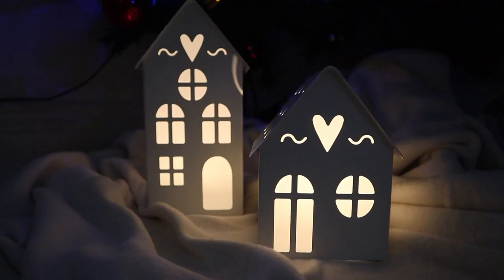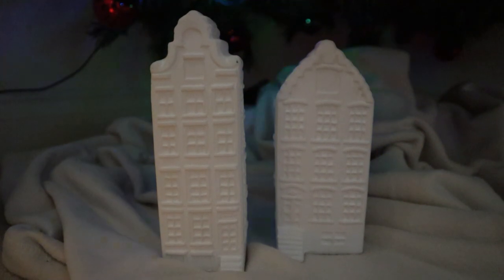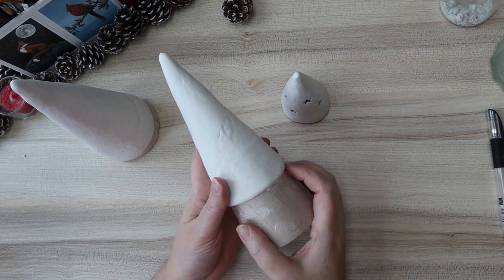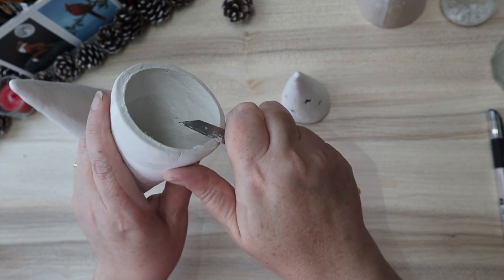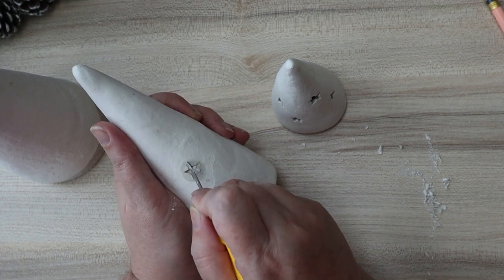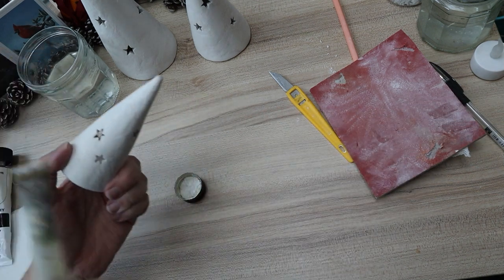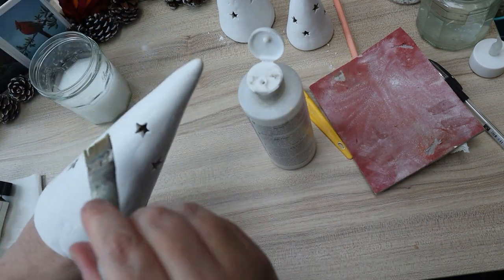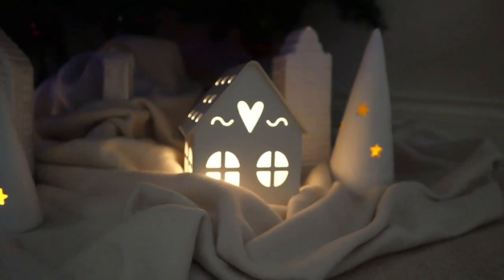Easy Air Dry Clay Christmas Decorations - Tealight Holders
Hi everyone,
This week we are making some incredibly easy Christmas decorations using DAS Air Dry Clay. I am obsessed by the little white ceramic house ornaments that are available everywhere right now, but I wanted something to go with my houses to make a Christmas scene under one of my big Christmas trees. These sweet Scandi style trees add new shapes to the scene, and are also perfect holders for LED tealights!
Love
Rebecca xx

DAS Air Dry Clay
Paper Mache Cones
Glad Press 'n Seal
Cryla Artists Acrylic Paint
Duraclear Ultra Matt Varnish
Prismacolor Col-Erase Pencils
LED Tealights

Ikea Strala LED Houses